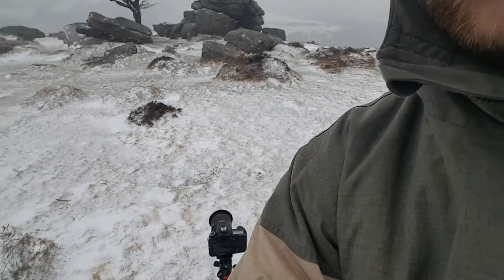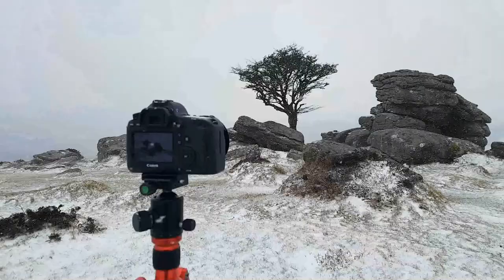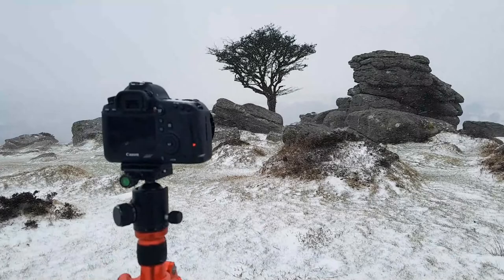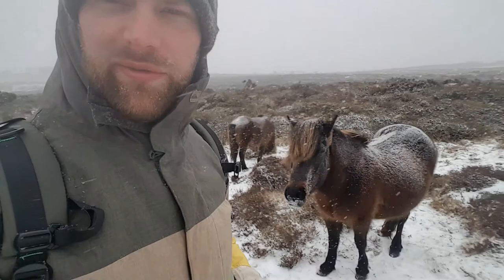Snow on Dartmoor Ponies and Landscape Photography in Devon | The Beast from the East UK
A quick visit to The Dartmoor on the day the beastfromtheeast hit the UK, I Photograph the Hawthorn tree at Howell lawn, some Dartmoor ponies, and Haytor..

Vlog 1 of 2 from a day out in the Snow, keep an eye out for the next vlog with a bit of wildlife Photography as a bonus...

Sorry for the terrible audio in this, it was very very windy but hope the vlog shows of the area etc.

If you like the images I take and want to help sponsor this channel, you can see the images in this video

600w pure sine inverter, Great bit of kit